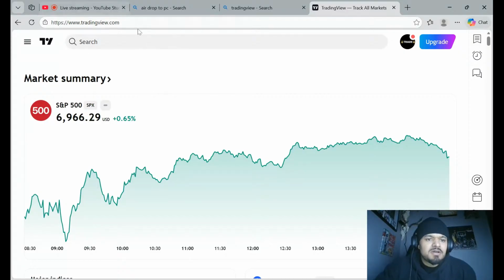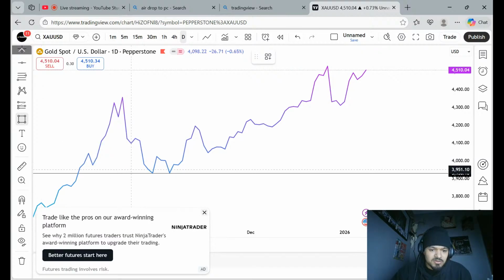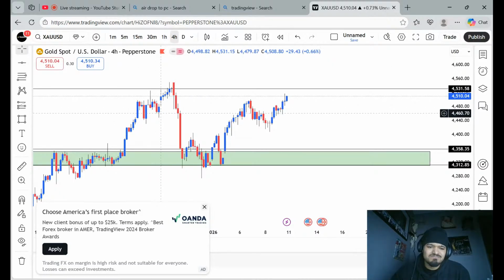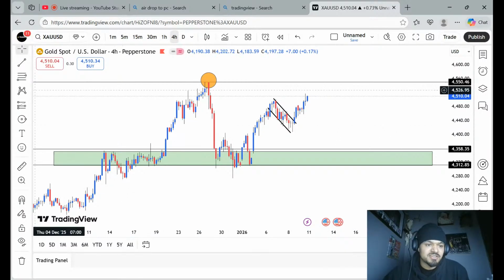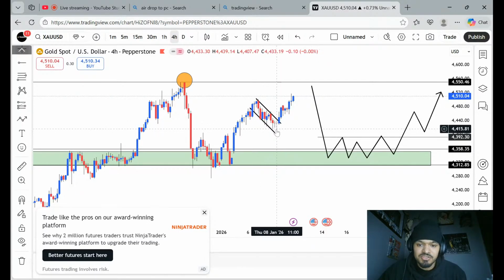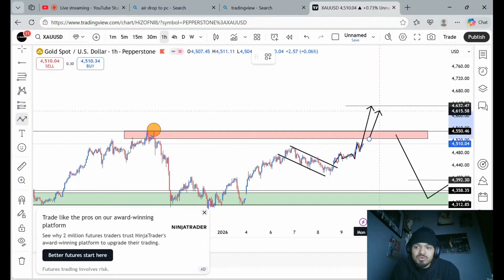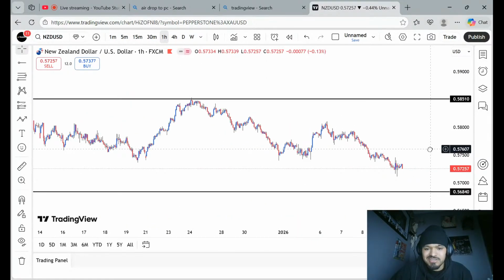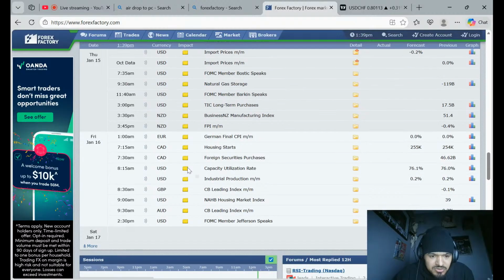XAUUSD market analysis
Day trading video going over the market